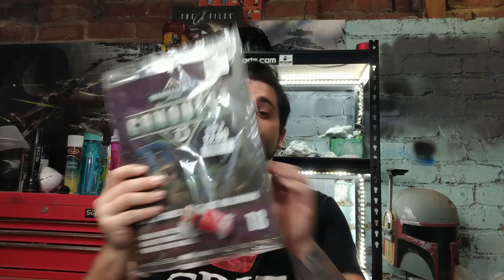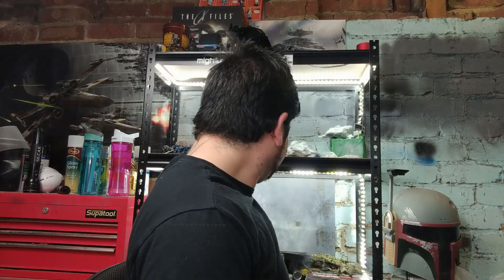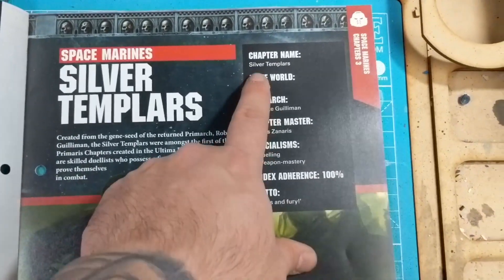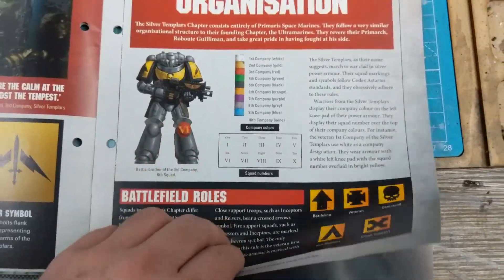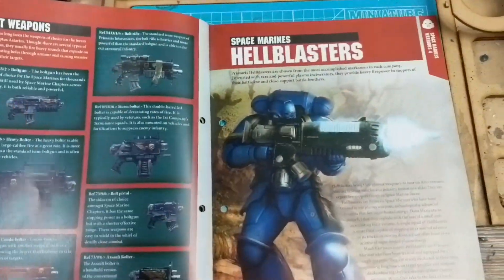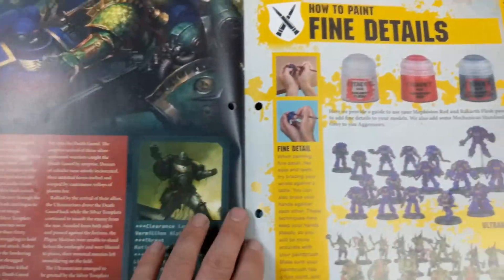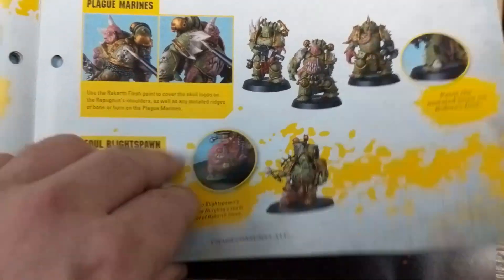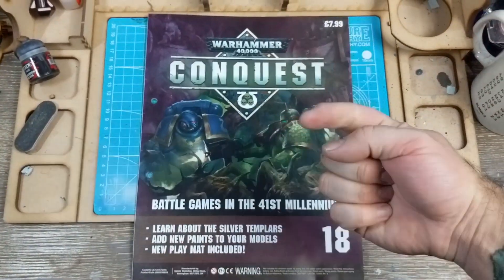Warhammer 40k Conquest Issue 18.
More paint to add to your collection and new mat as well and some Silver Templars.